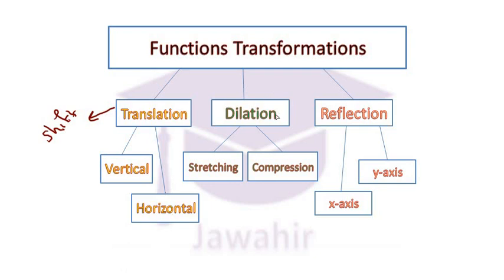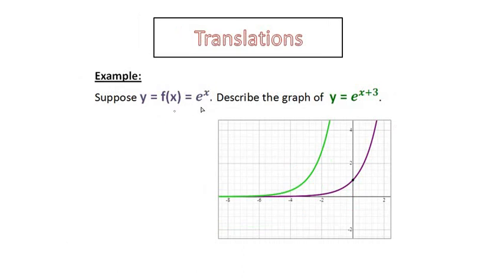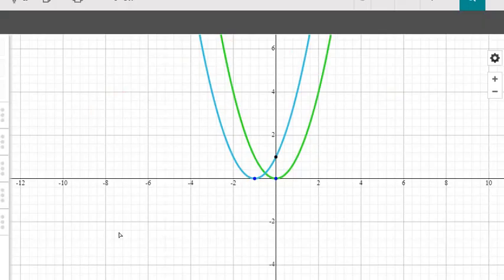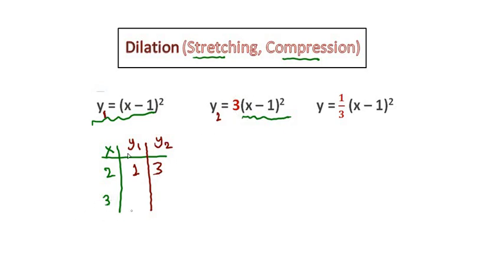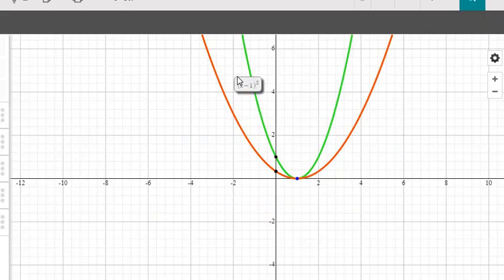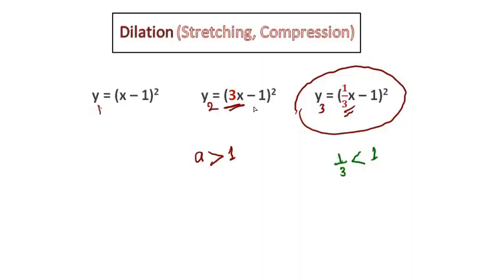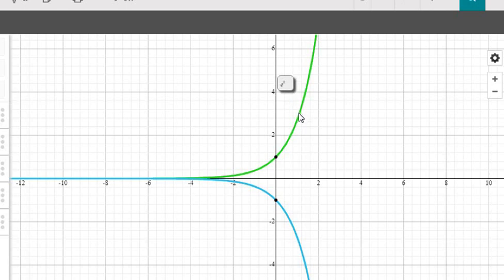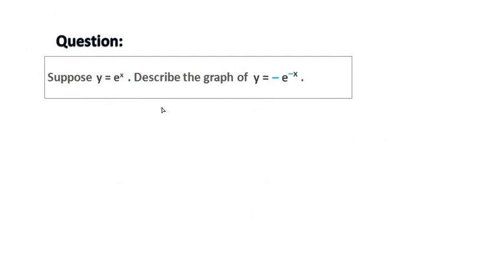Functions Transformations (Translation, Dilation and Reflection)